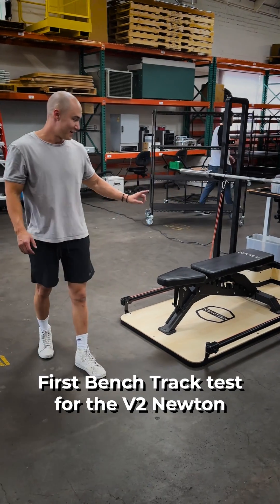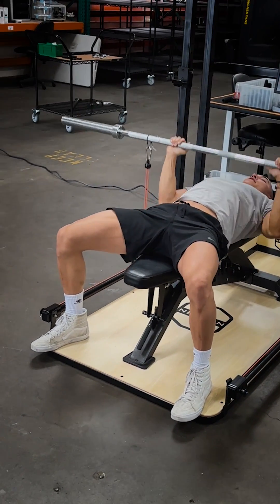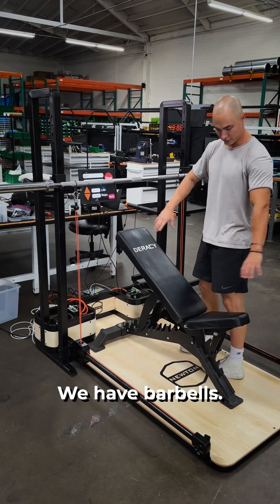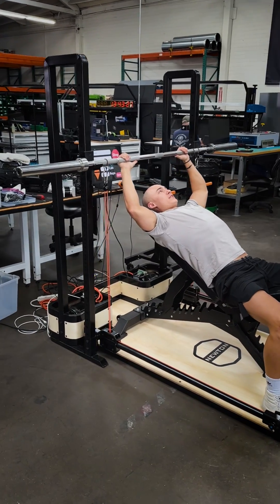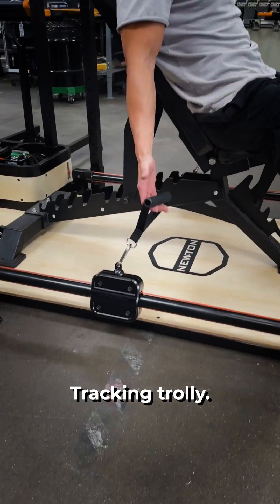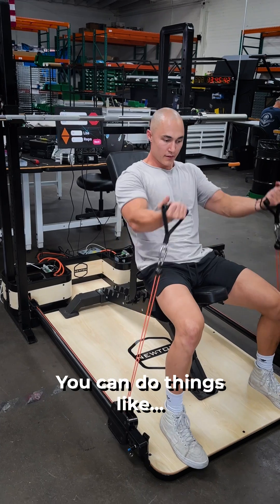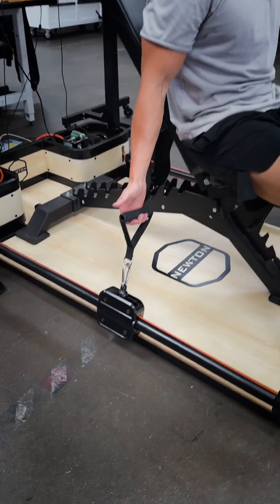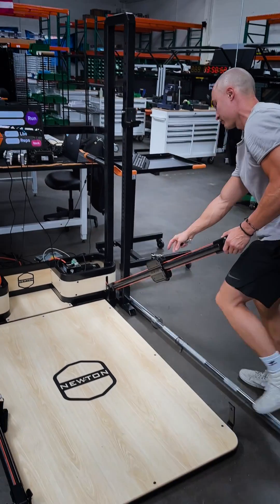Newton Demo - Launching in Winter 2025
Watch our latest prototype demo video showing the versatility and ingenuity of our most exciting product yet, the Newton.

The Newton provides digital strength resistance up to 300 lbs with no installation required and folds up nicely.  Replacing the need for free weights, a squat rack, bench press and cable machine